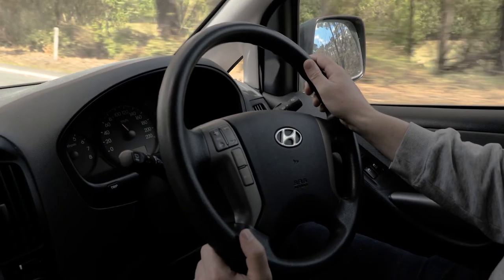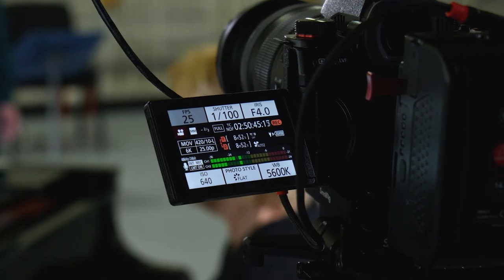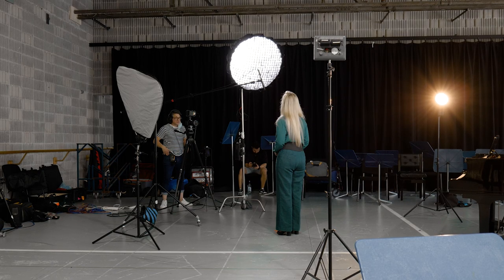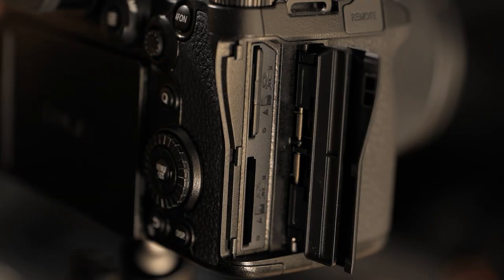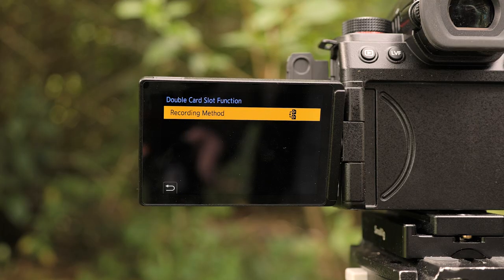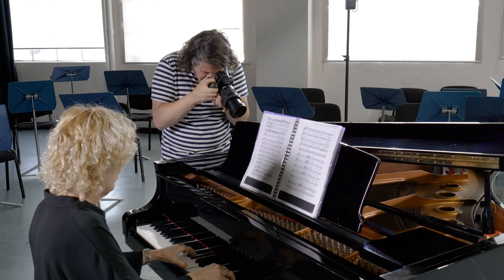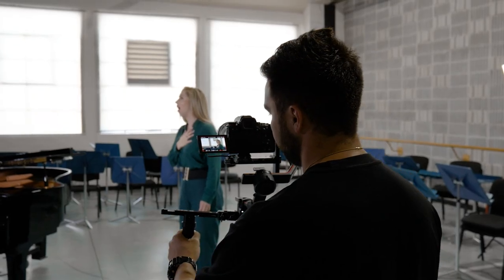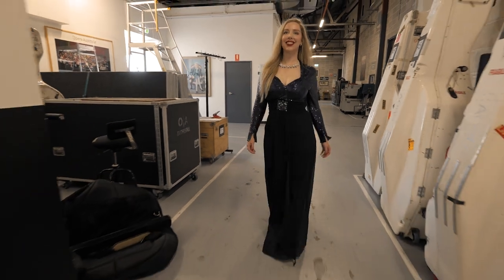LUMIX S5II | BTS of "Into The Spotlight" by Jamie Andrei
This is the behind the scene video of  "Into the Spotlight" by Jamie Andrei.

Inspired by the Joy of Doing, "Into the Spotlight" shines a light on Australian mezzo-soprano opera singer Celeste as she shares her story of finding joy in opera and the struggles and determination is takes to succeed in the arts. Shot in 6K full sensor recording, the LUMIX S5II helped make the most of our limited filming windows, the new Phase Hybrid Autofocus snapped under the eye and stabilization allowed to capture walking shots with easy. The LUMIX S5II is super robust, there is really no excuse not to get out and experience the joy of doing.